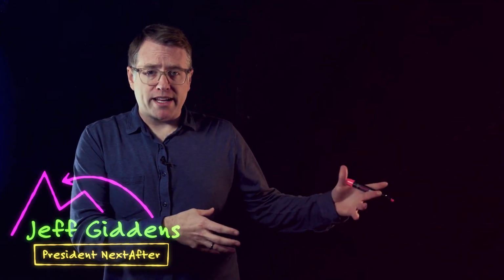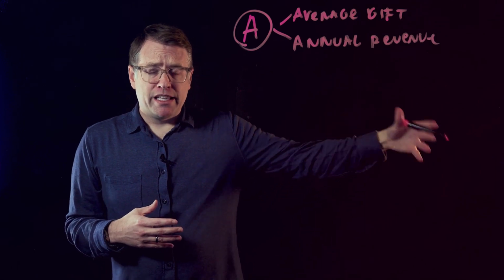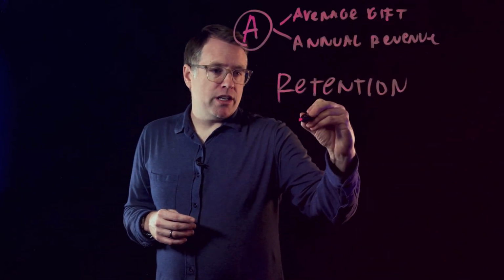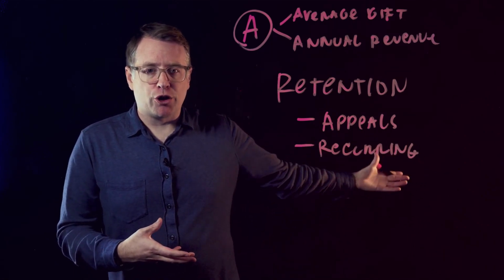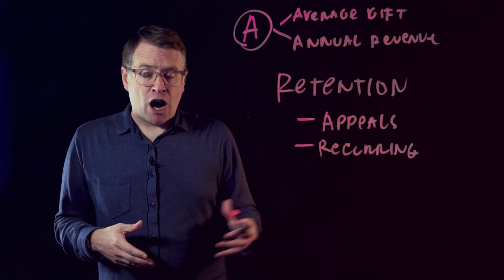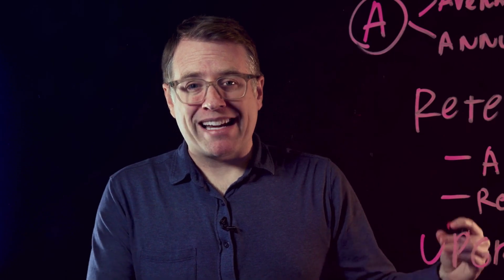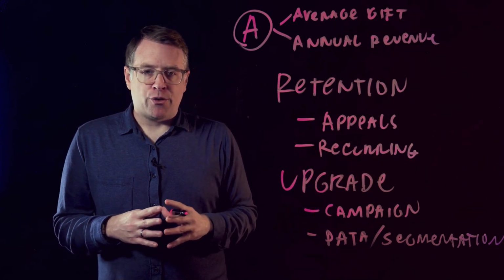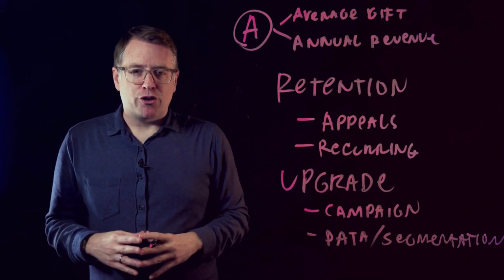Lesson 5: How to increase donations and donation revenue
Learn how to boost donation rates and increase donation revenue for your nonprofit in the short- and long-term!

🔑 Unlock our entire library of online fundraising courses with your free 30-day trial to the NextAfter Institute